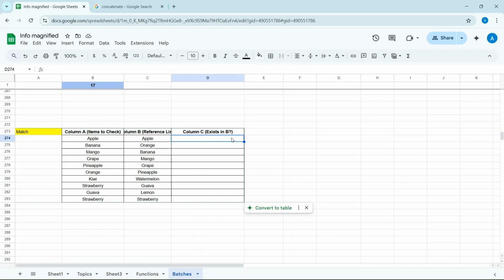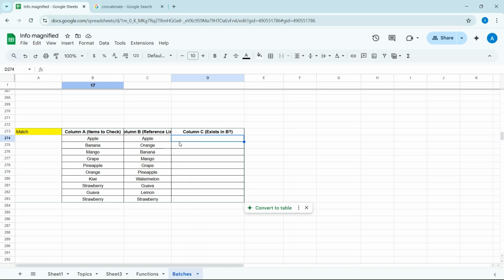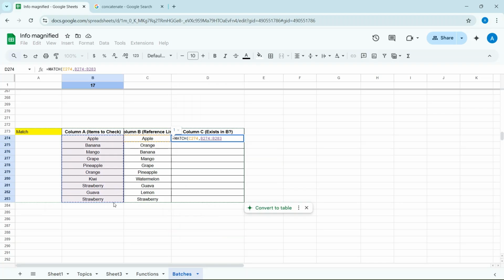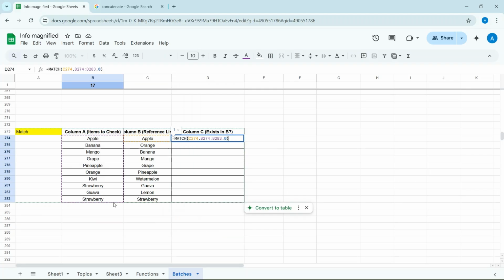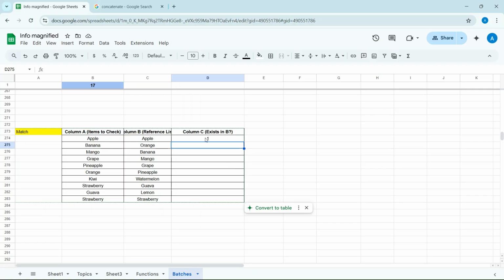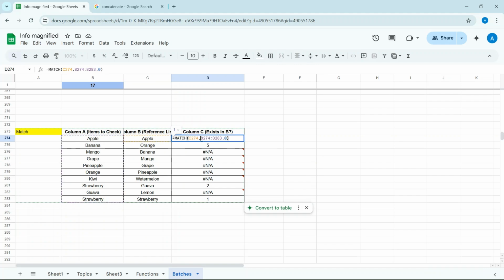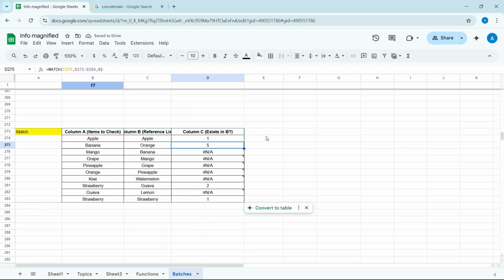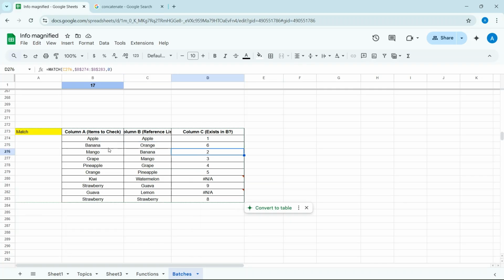How to use MATCH function in your Google sheets (Ep 58)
Hey everyone! In this video, I’m telling you the MATCH function in Google Sheets. It’s a really handy function that helps you find the position of a specific value within a list or range.

The syntax is pretty simple:
MATCH (search_key, range, [search_type])

The search_key is the value you’re looking for.

The range is where you want to search.

And the search_type is optional — it tells Google Sheets how to match your value. If you put 0, it looks for an exact match. If you use 1 or -1, it looks for approximate matches, but the range needs to be sorted accordingly.

For example, if you have a list of numbers in cells A1 to A10 and want to find the position of the number 50, you’d use:
=MATCH (50, A1:A10, 0)

This will return the position of 50 in that range. So if 50 is the third item, it will return 3.

You can also combine MATCH with other functions like INDEX to do powerful lookups. It’s super useful when working with large datasets.

Stick around till the end for some cool examples and tips on how to use MATCH effectively!